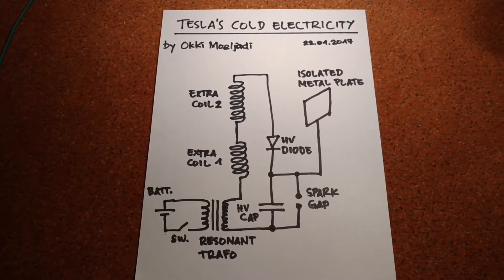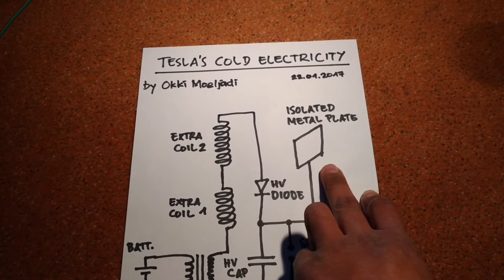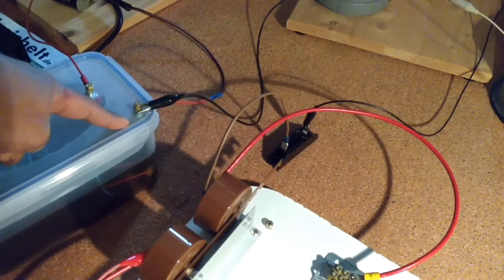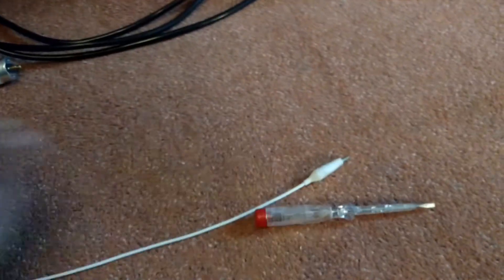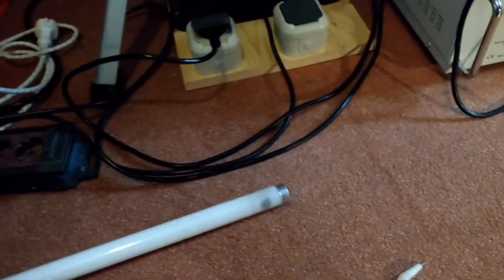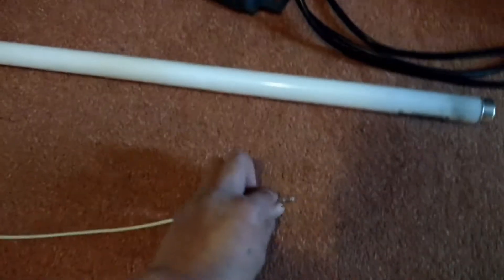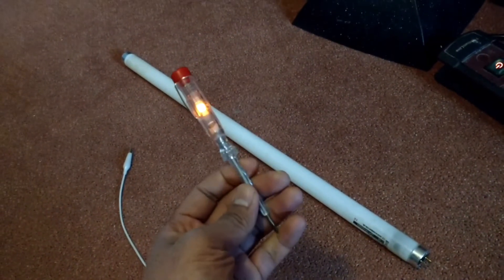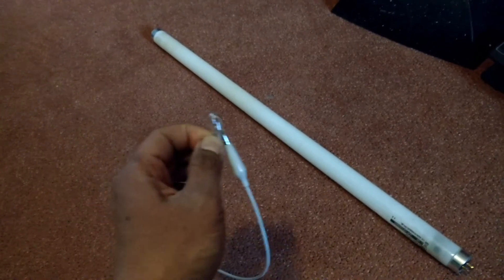Nikola Tesla's Cold Electricity (with circuit diagram)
Here is how I produce Nikola Tesla's cold electricity.